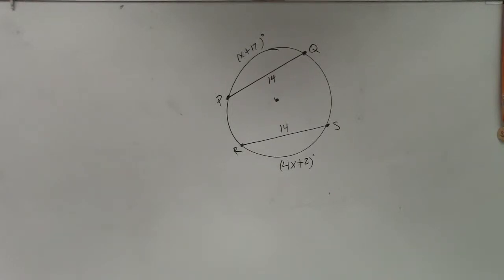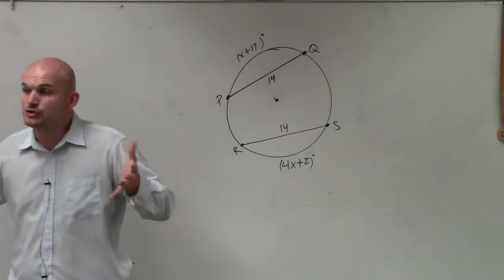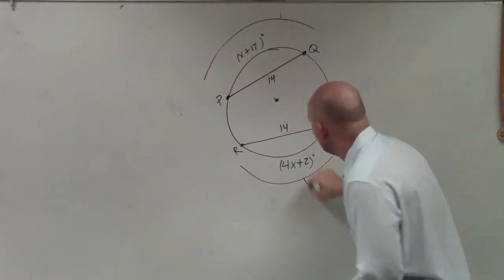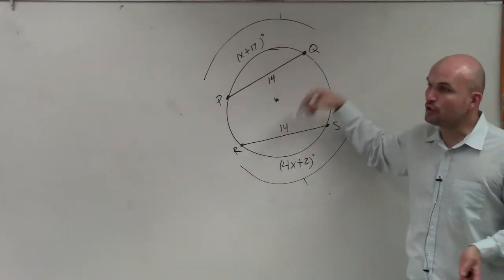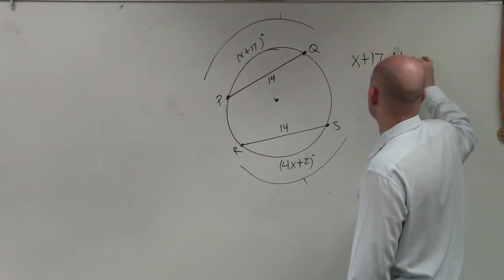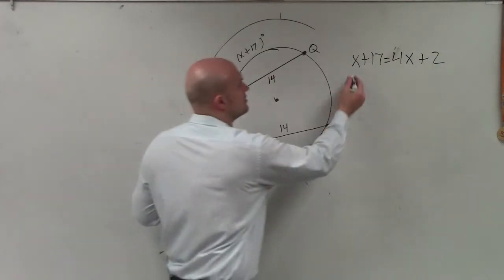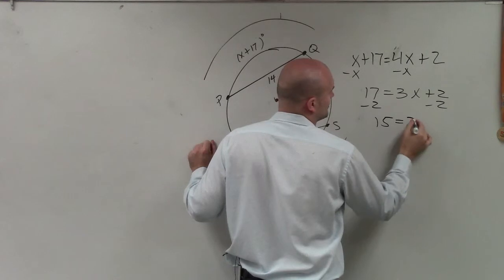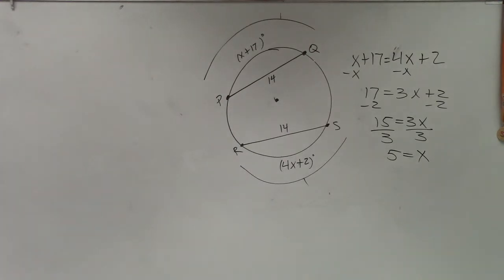How to find the measure of x given two congruent chords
Learn how to solve problems with chords. A chord is a line that has its two endpoints on the circle. A chord passing through the center of the circle is refered to as the diameter of the circle. A chord divides the circle into two portions: major and minor segments and also divides the cirumference of the circle into the major and the minor arc.

When two chords intersect inside a circle, the relationship between the two chords is that the product of the lengths from the point of intersection to the two endpoints for one chord is equal to that of the other chord.